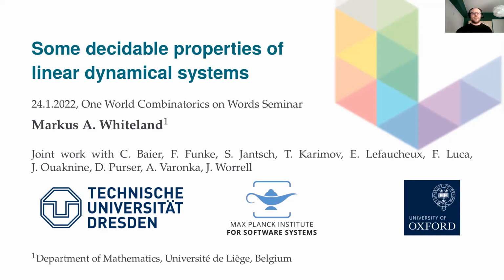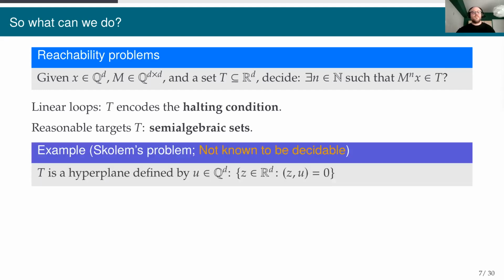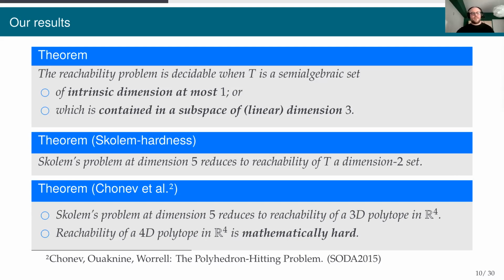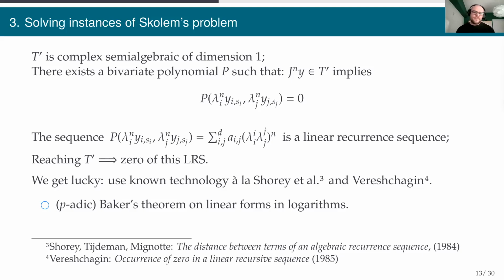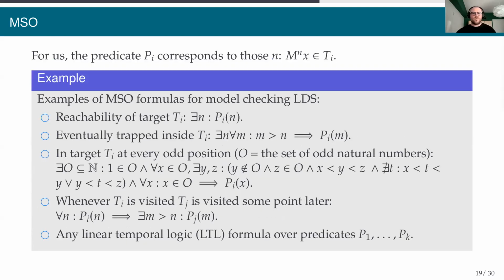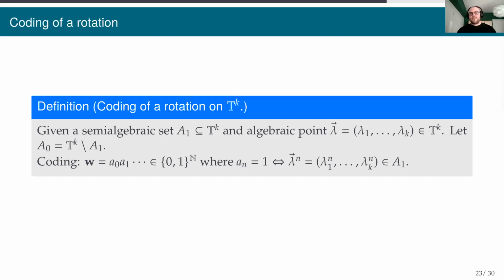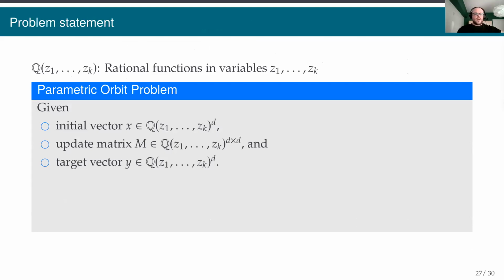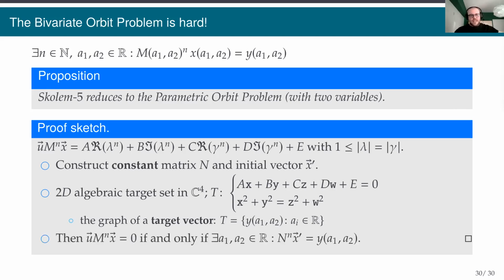Markus Whiteland, On some decidable properties of discrete-time linear dynamical systems